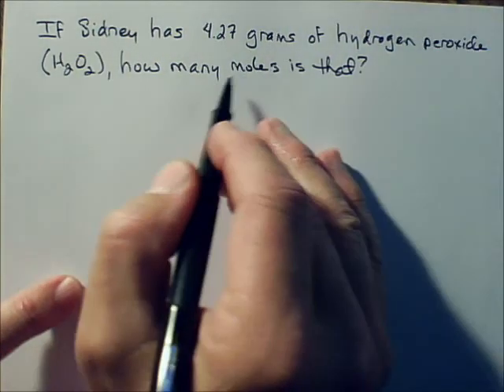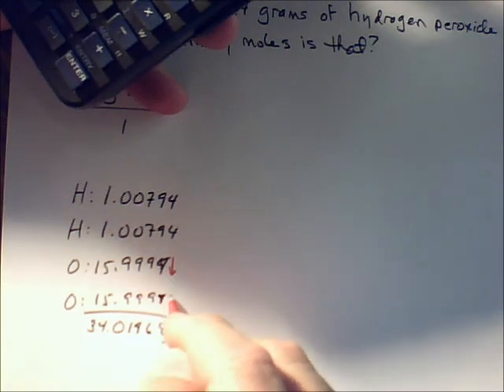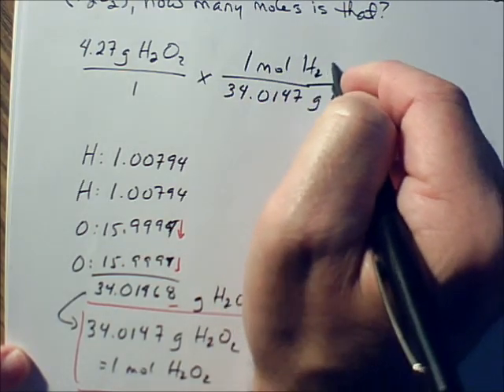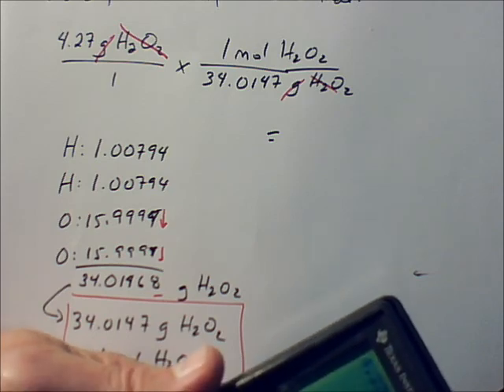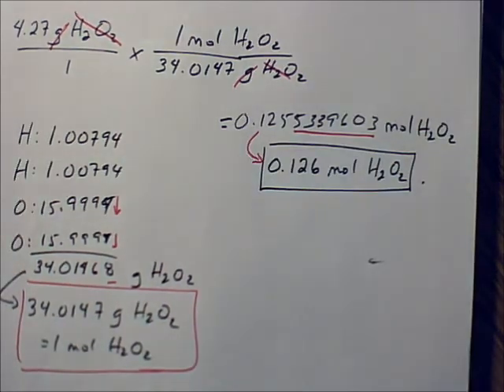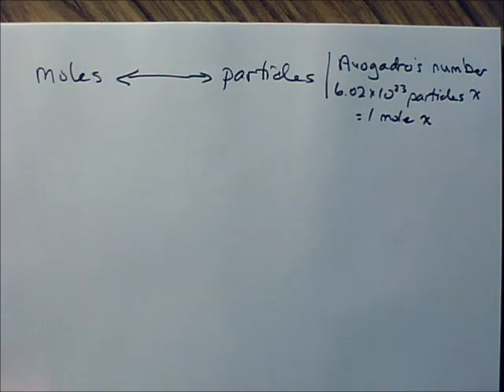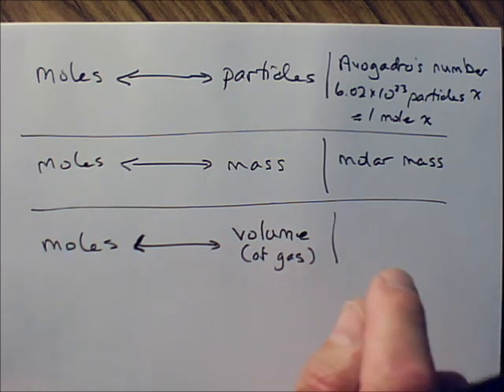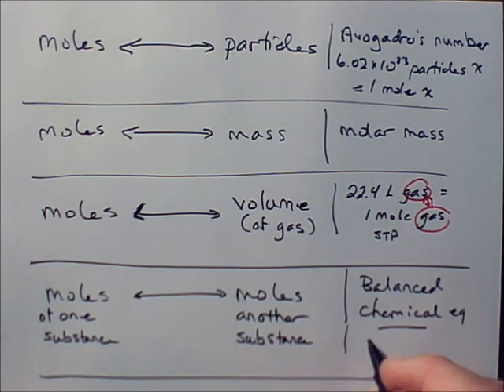Unit6_Calculate_MM_Covert_08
An introduction to mass to mass calculations in chemistry.